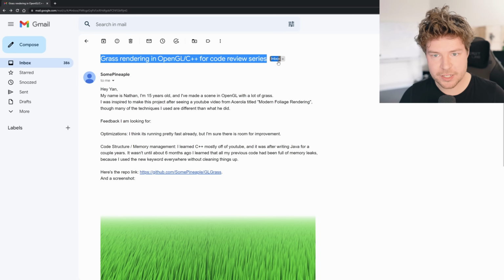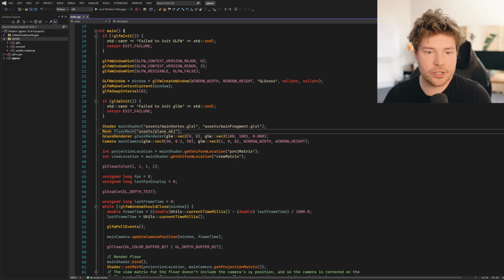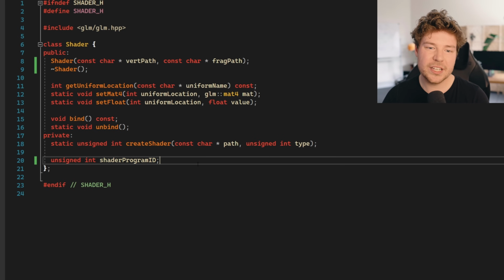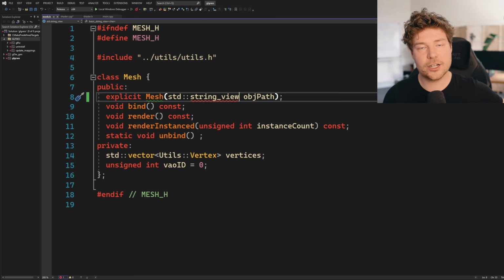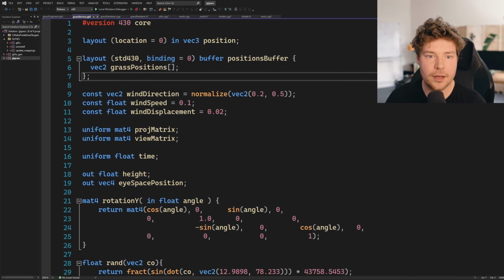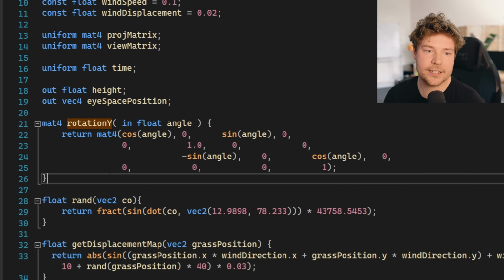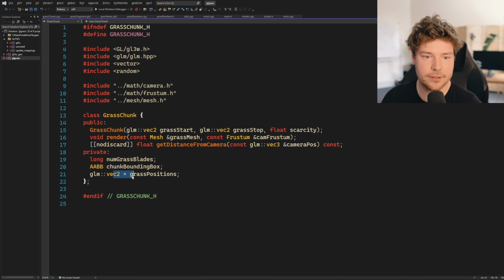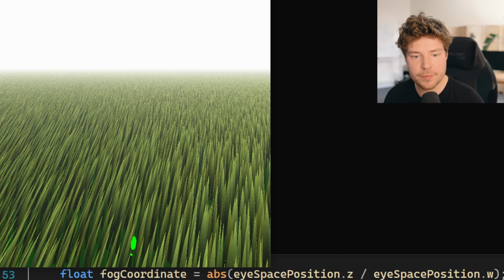GRASS RENDERING in OpenGL // Code Review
CHAPTERS
0:00 - Rendering lots of grass in OpenGL
2:55 - Diving into the code
10:12 - Instantiating objects in C++ vs C#/Java
11:35 - Shader class
12:12 - Variable naming conventions
13:25 - Initializing variables
15:03 - Some notes on strings
15:30 - Pass larger types by const reference
16:45 - Using correct types
17:48 - Strings in C++ and std::string_view
20:48 - .obj format
22:38 - Grass mesh
23:44 - Rendering meshes
24:24 - General notes and C++ code style
25:35 - Grass rendering and shaders
26:32 - Handling a time variable for shaders
27:14 - Storage buffers in OpenGL
28:25 - Reduce complexity in hot code paths
29:00 - How grass is actually rendered
29:50 - Grass vertex shader
32:11 - Use mat3 instead of mat4
33:13 - Reduce vertex shader complexity
34:22 - Don't reallocate GPU buffers
35:28 - Inspecting rendering using Nvidia Nsight
37:13 - Set buffer data instead of reallocating
39:36 - Grass fragment shader + improvements
41:46 - Adding variance to grass blade color